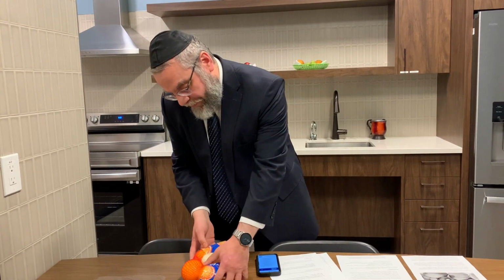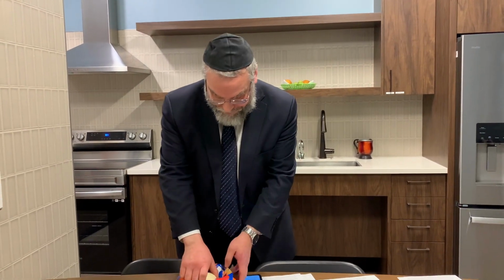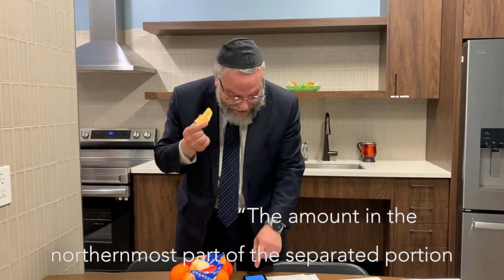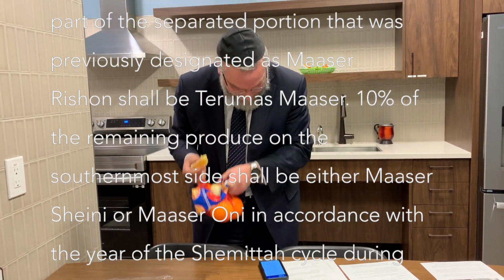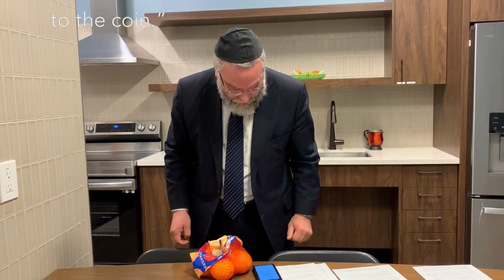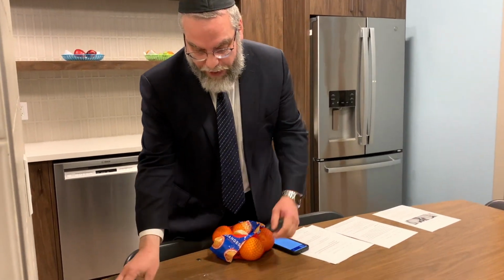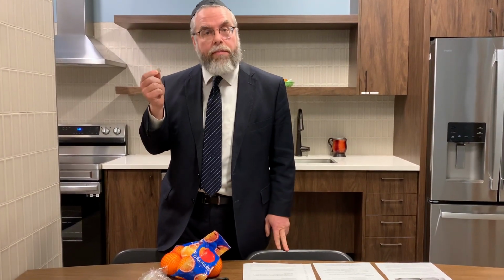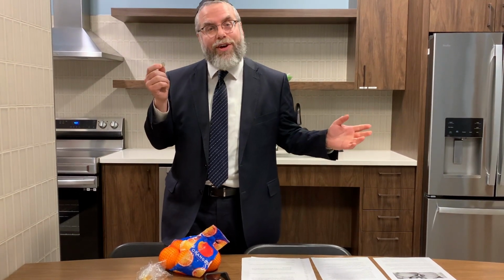How to Separate Terumah and Maaser from Israeli Produce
COR's Rabbi Tsvi Heber demonstrates how to separate the necessary tithes from produce from the Land of Israel